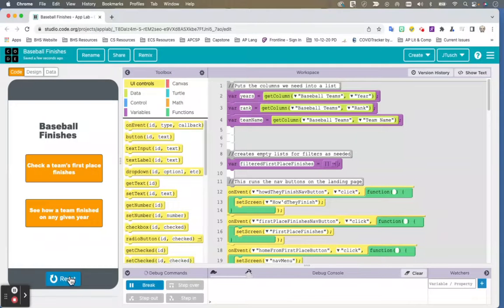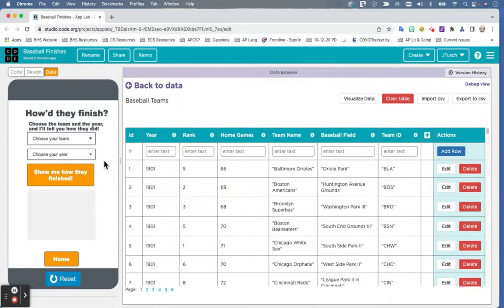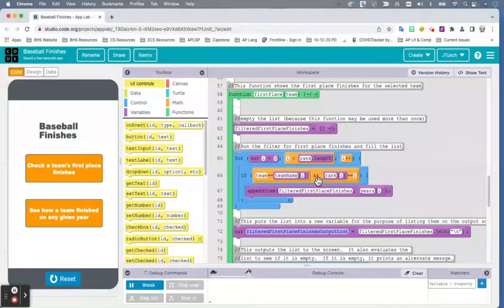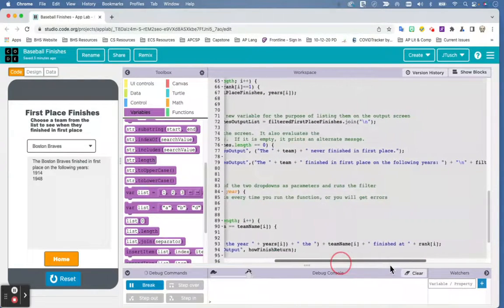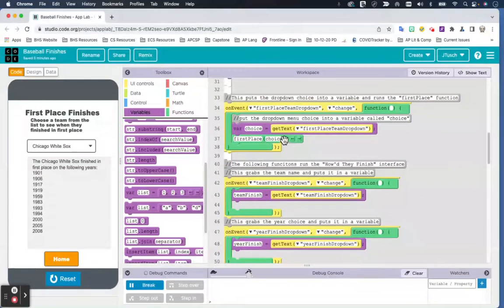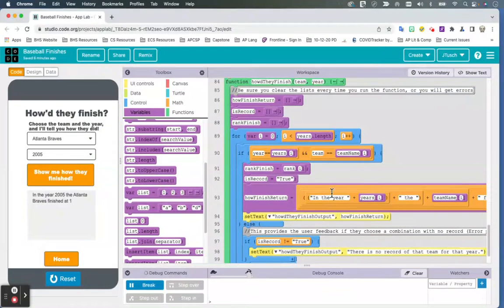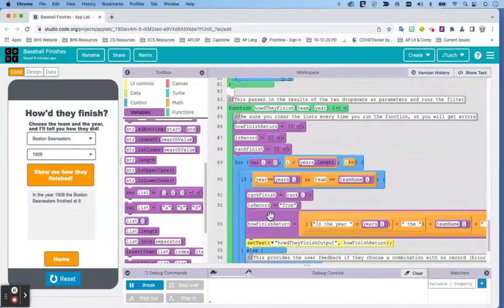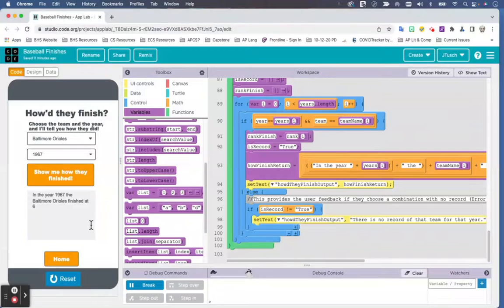How to filter a database with 1 or 2 parameters in your function